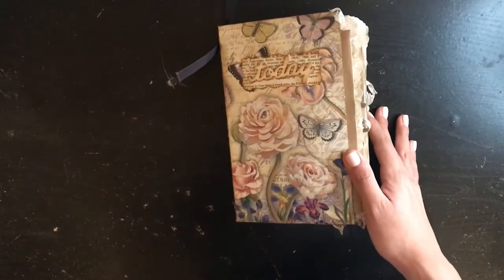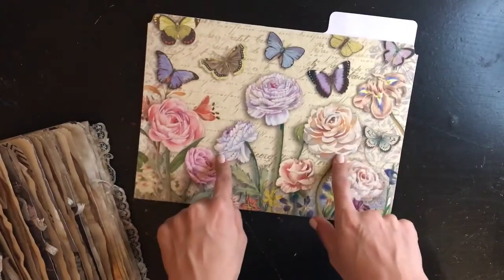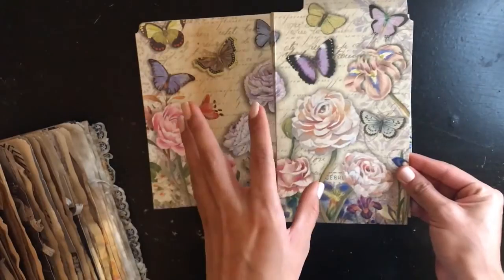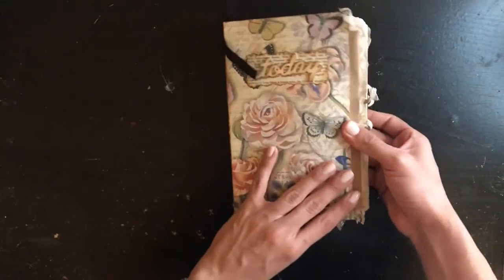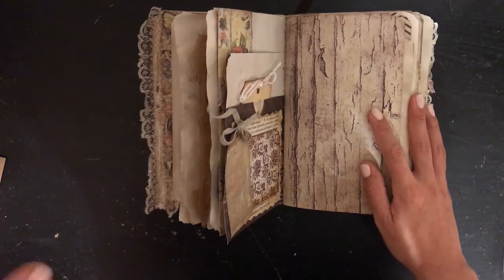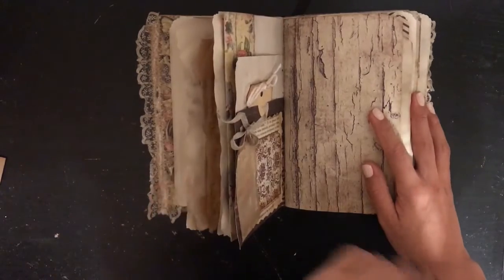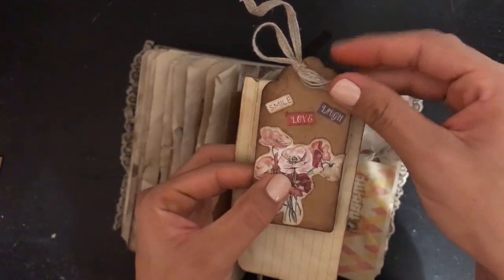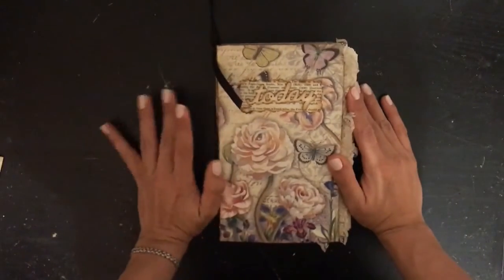"Today" Vintage Junk Journal -- (SOLD)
Hi crafty friends, this is another one of my file folder, vintage inspired junk journals. Let me know what you all think, any/all types of feedback is always appreciated. XO

_karens_kreations

Etsy Listing:

Feel free to shoot me an email for any CUSTOM ORDERS, we can talk details!